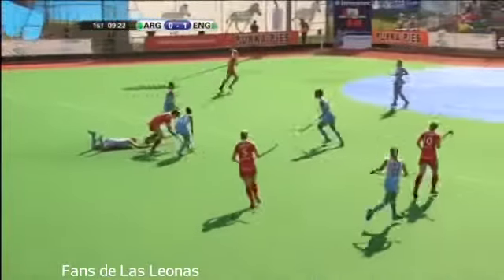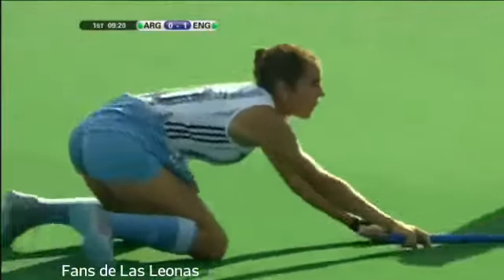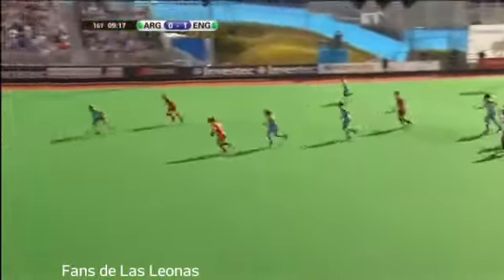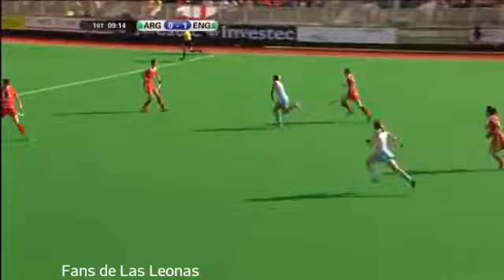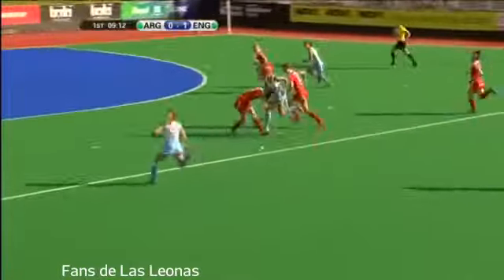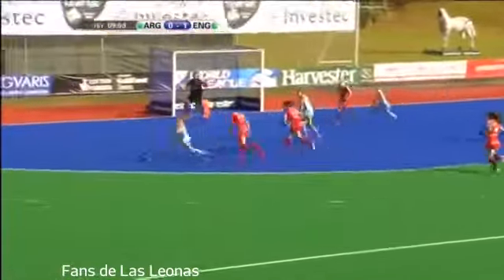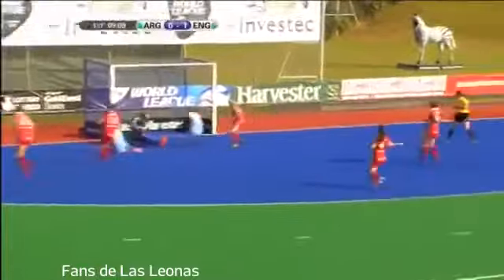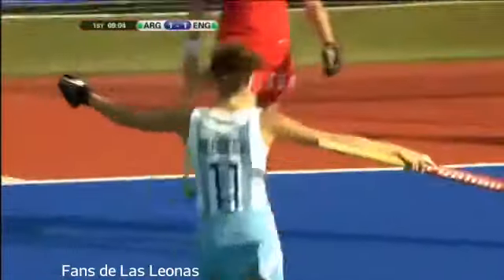Gol Carla Rebecchi vs Inglaterra / World League